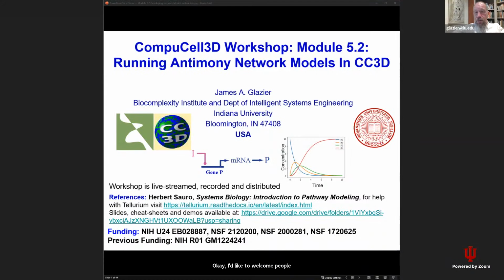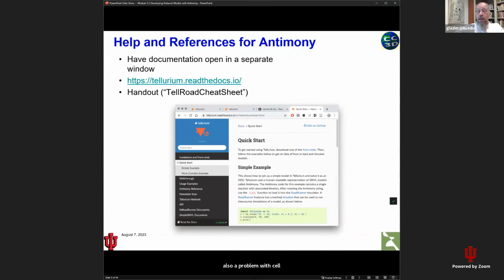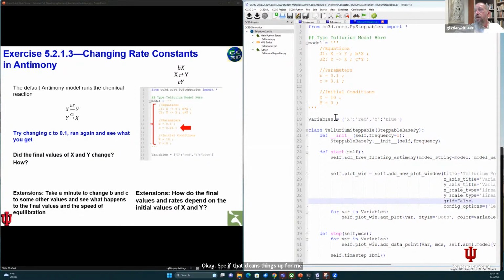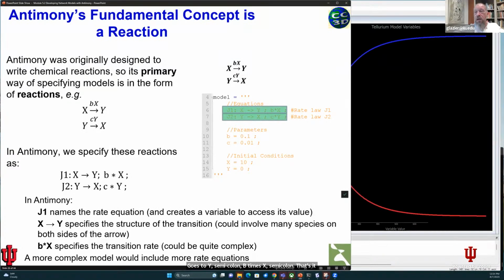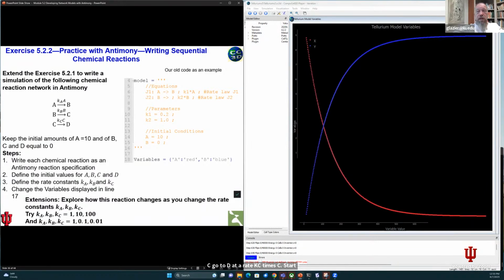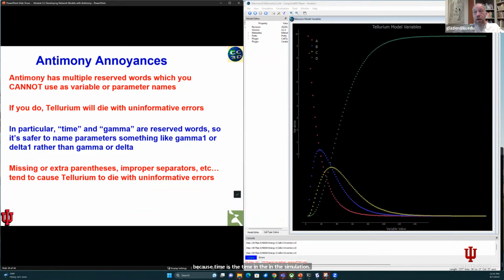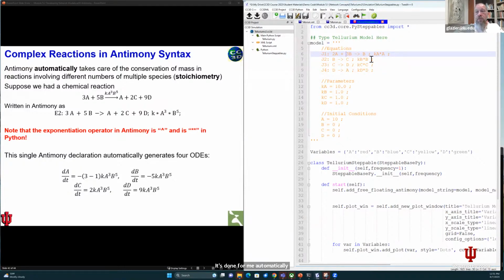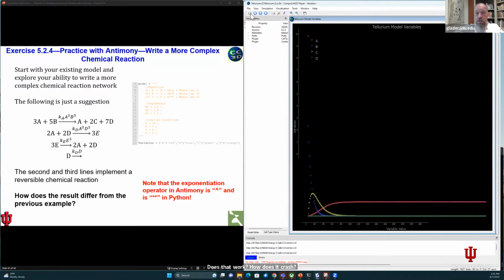CC3D WS Module 5.2 Defining and Running Antimony Networks in CC3D [James Glazier] August 7, 2023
CC3D WS Module 5.2 Defining and Running Antimony Network Models in CC3D, Antimony Syntax, August 7, 2023

This video explains how to run biological network models inside CompuCell3D using the simple, human-reasable Antimony network model specification language and the Tellurium/libRoadRunner Python library. It uses a simple CompuCell3D demonstration simulation which runs and plots the time series results of an Antimony-specified network model. The video teaches the basics of Antimony syntax and how to write rate equations for chemical reactions and first-order ordinary differential equations. The exercises explore using Antimony to simulate a variety of simple chemical reactions and discusses common pitfalls and debugging strategies. For more information on Antimony and Tellurium

*Contents*
01:53 - Learning Objectives and Resources
02:33 - Resources for Network Modeling and Antimony
04:29 - Mass Action Kinetics--Simple Chemical Reactions and the Relation Between Chemical Reactions and Rate Equations
05:52 - Introduction to Antimony in CompuCell3D
08:54 - Exercise 5.2.1: Loading and Running a Simple Chemical Reaction Specified in Antimony in a CC3D Demonstration Program
10:50 - Exercise 5.2.1.1: Uploading the Network Model Execution Demo for CC3D to nanoHUB
12:05 - Exercise 5.2.1.2: Running the Network Model inside the CompuCell3D Demo Program
14:39 - Controlling the Display of Antimony Model Output
15:00 - Saving Plots and Plot Data from Player
17:28 - Exercise 5.2.1.3: Changing Rate Constants in Antimony
22:08 - Antimony Model Syntax
22:43 - Models are Character Strings in Python inside """ pairs
23:57 - Antimony Delimiters, Comments and Name Declarations for Chemical Reaction Rates
26:53 - Defining Chemical Reactions and Rate Laws in Antimony
28:53 - Relation of Antimony Chemical Reactions to Rate Laws and Ordinary Differential Equations
30:14 - Specifying Model Parameters in Antimony
31:20 - Setting Initial Variable Values in Antimony
31:56 - Sources, Sinks and Dangling Arrows
33:46 - Writing Explicit Ordinary Differential Equations in Antimony
35:04 - Any Antimony Reactions which Include the Same Variable Sum Automatically
36:20 - Exercise 5.2.2: Writing Sequential Chemical Reactions
45:28 -  Common Antimony Errors: Reserved Words and Syntax Errors
48:01 - Hints for Debugging Antimony
50:55 - Exercise 5.2.3: Simulating Chemical Equilibrium
54:12 - Antimony Handles Complex Chemical Reactions with Nontrivial Stoichiometry
Automatically. Symbol for exponentiation in ^ in Antimony
57:25 - Exercise 5.2.4: Complex Chemical Reactions in Antimony and Stoichiometry
1:00:55 - Q&A: Debugging and Thinking about Reasonable Results

To download a freestanding version of the Tellurium/Antimony package, please
To run Tellurium/Antimony in Jupyter Notebooks on nanoHUB servers, please